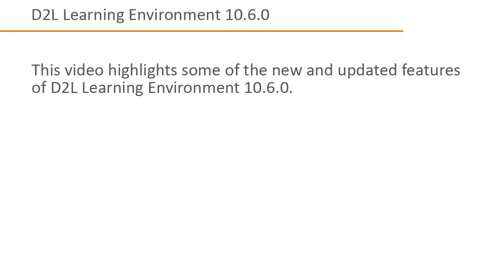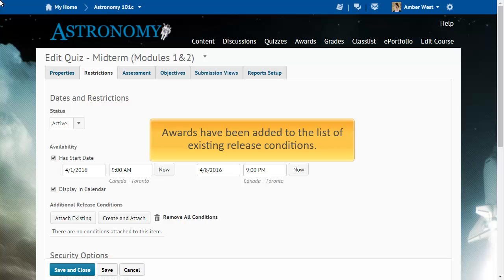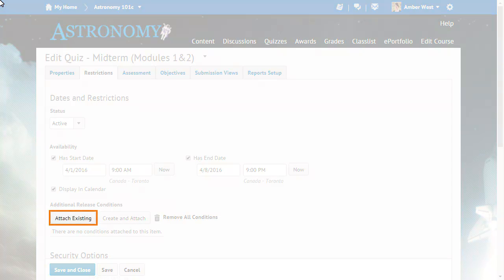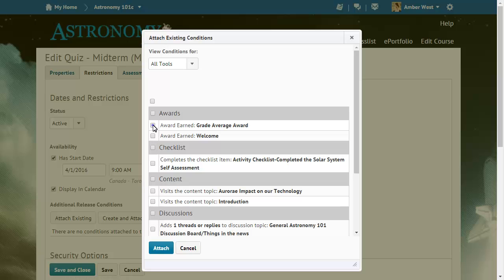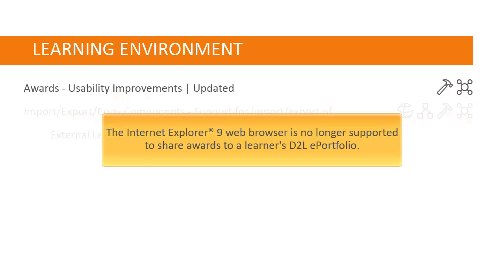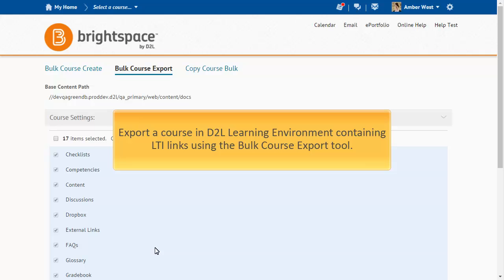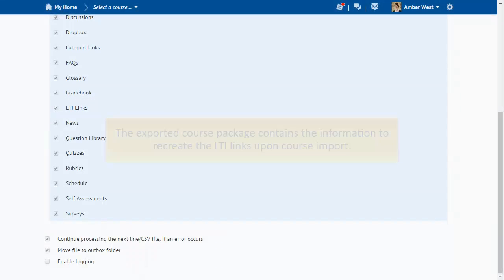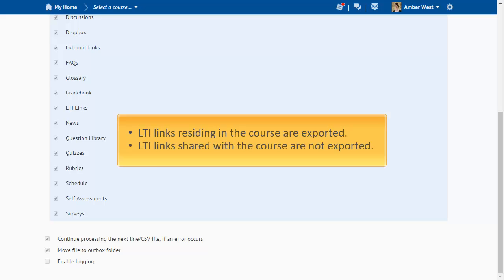Release Highlights - April 2016 (version 10.6.0) - Administrator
This tutorial highlights some of the new and updated features of D2L Learning Environment 10.6.0.

Internet Explorer is either registered trademark or trademark of Microsoft Corporation in the United States and/or other countries.